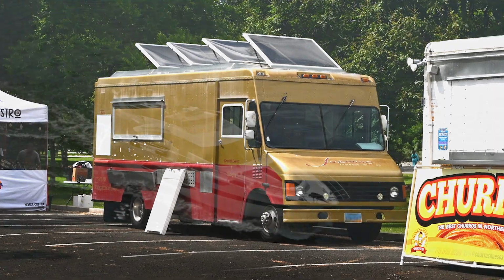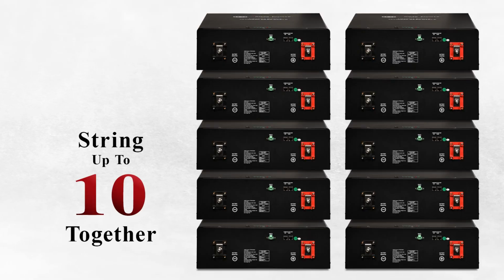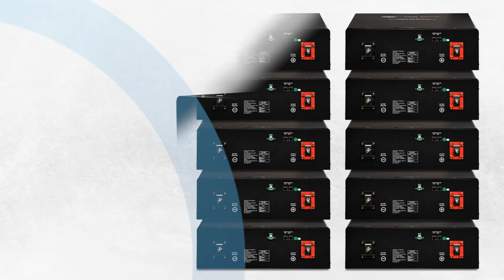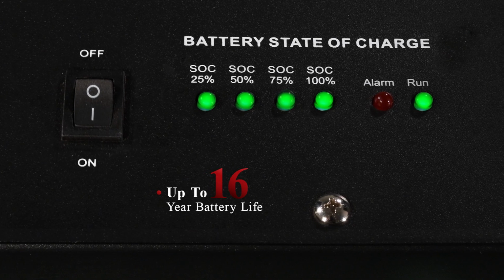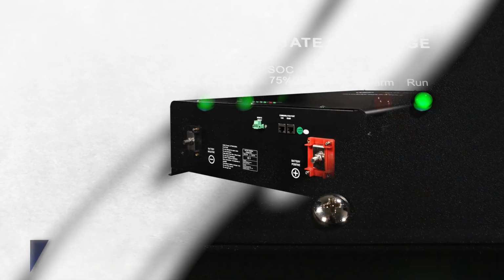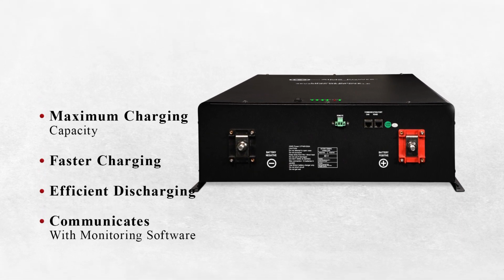AIMS Lithium Battery 24V 400AMP LiFePO4 Industrial Grade LFP24V400A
NEW from AIMS Power! This 24 Volt 400 AMP lithium iron phosphate (LiFePO4) industrial deep cycle battery is packed with power. The battery delivers efficient power for battery systems requiring large amounts of power at 24 Volts. The AIMS Power 24V 400 amp has large amp capacity in one battery and eliminates the need for multiple batteries without losing amperage. Compared to other battery technologies, this battery delivers large amounts of power, at half the weight and provides up to 8 times more battery cycles with no memory problems. Loaded with automatic safety features, such as a Battery Management System (BMS), which maintains individual cell integrity, low and high voltage protections, reverse polarity and temperature management. The battery also uses automatic cell balancing, requires almost no maintenance and includes RS485 and CAN monitoring. RS485 or CAN interface not included.

FEATURES
    8 times more cycles compared to other battery technologies
    3500 cycles at 80% DoD, 6000 cycles at 60% DoD
    Automatic low voltage shutdown
    Over charge protection
    Over discharge protection
    Mount in any orientation
    Multiple batteries: 10 batteries in parallel maximum
    Automatic cell balancing
    High output current for inverters
    Battery status LED located on the front of the battery displays SOC percentage RS485 & CAN ports
    Power switch
    Built in Battery Management System (BMS)
    Reverse polarity protection (caution)
    No venting or gassing
    BMS temperature protection
    10 year manufacturer defect warranty prorated
Battery Management System:  The built in BMS is a central hub inside the battery that maintains constant voltage, current and temperature. The BMS allows for maximum charging capacity for faster charging and efficient discharging. It also communicates with the desktop monitoring software via the RS485 or CAN port.